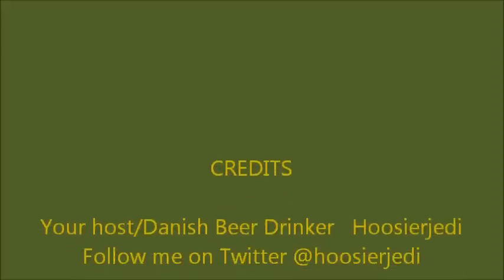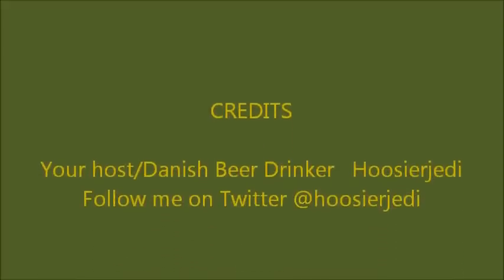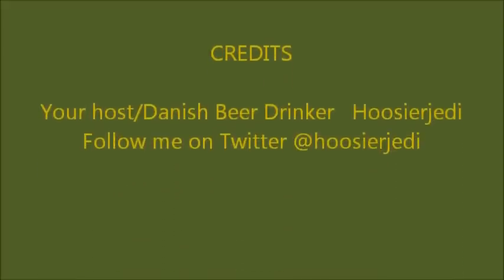(Review) Arrow 1-12 "Vertigo"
My review of the Arrow episode "Vertigo." This time we talk Russian literature, Danish beer and the low points of Black Canery's sex life.